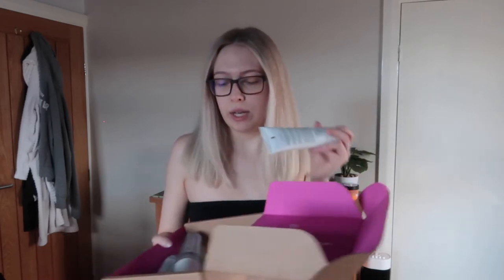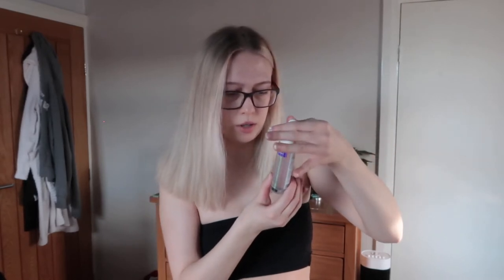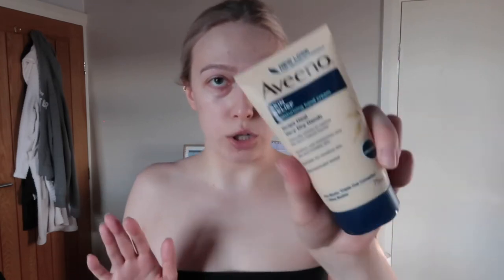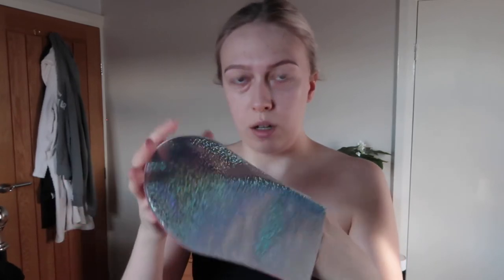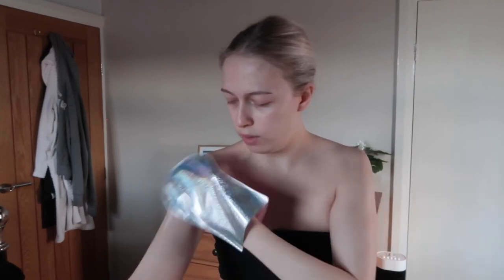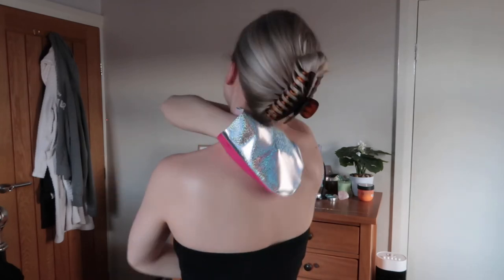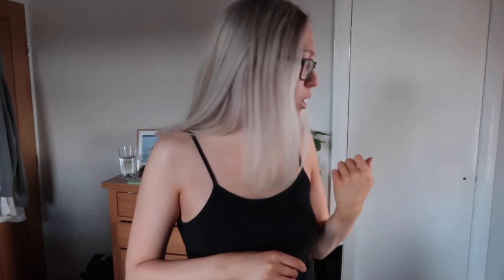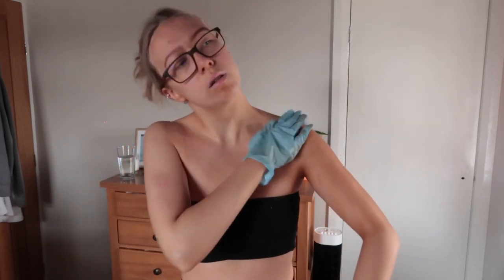TANOLOGIST FAKE TAN FIRST IMPRESSIONS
Today’s video I am testing tanologist fake tan mousse in dark, the tanning face drops and the instant tan 🌸